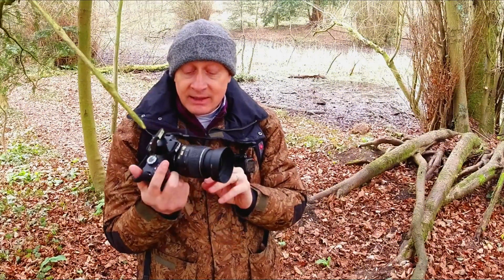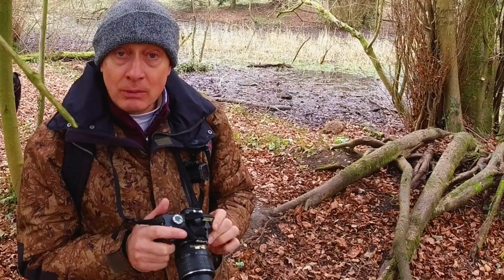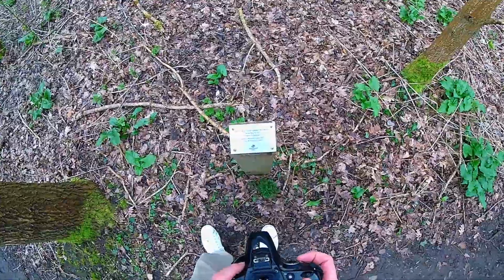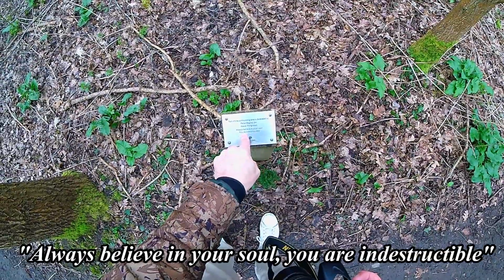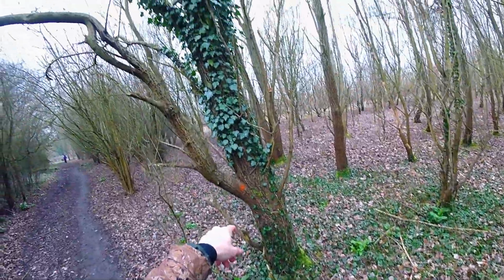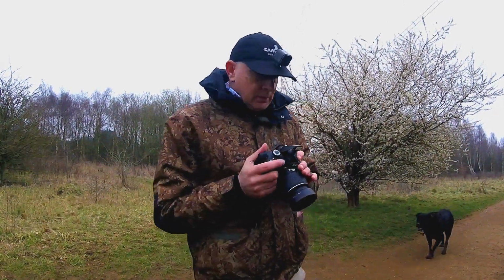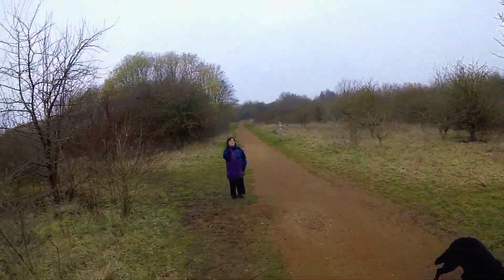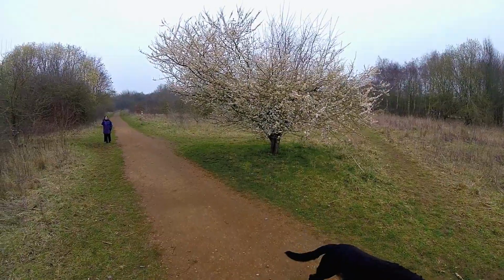Nature Walk with the Nikon D3200 - Cam-Cap Video Diary - 3rd March 2021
So the wife and I go to a near by country park and have a walk, I took the Nikon D3200 with me.
Here's some of what we did.

Cameras used:
Nikon D3200 Lens - Nikon DX AF-5NIKKOR 18-55mm 1:3.5-5.6G

Edit suit:
Wondershare Filmora